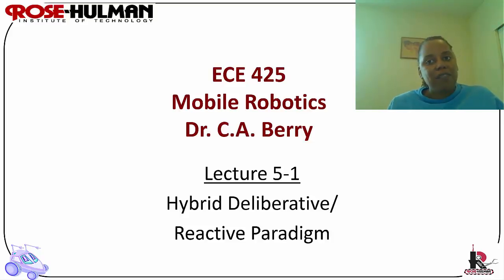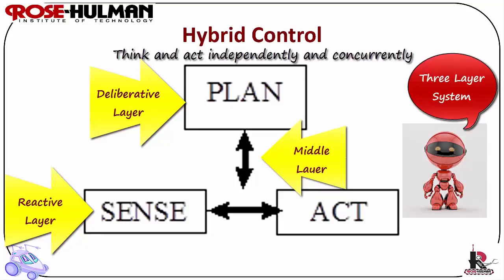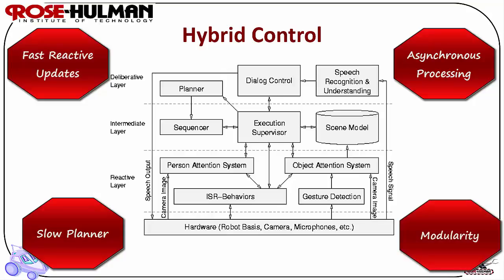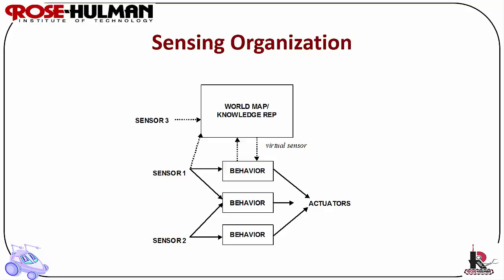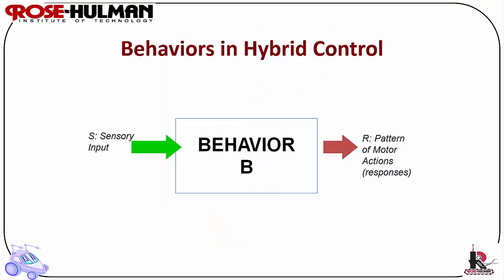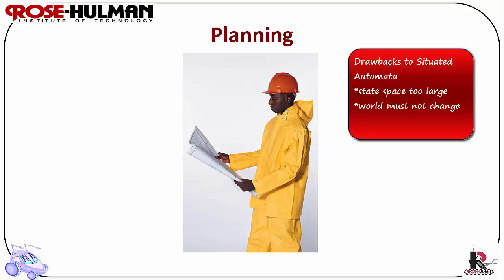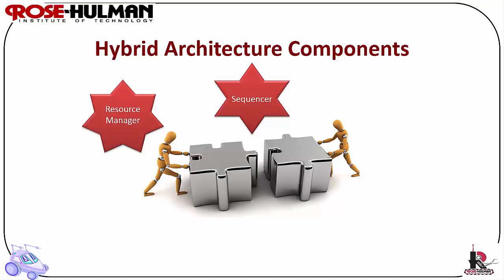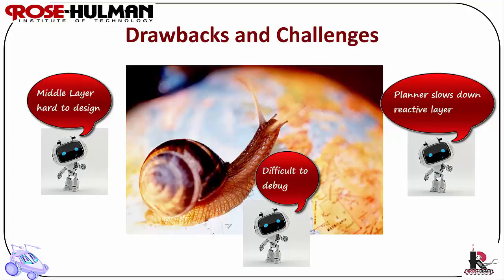ECE425 Lecture5-1: Hybrid Deliberative/Reactive Paradigm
This video will describe the hybrid control architecture. It will also explain the components and categories.  It will describe the relationship between the robot primitives as well as some of the advantages and challenges of hybrid control.